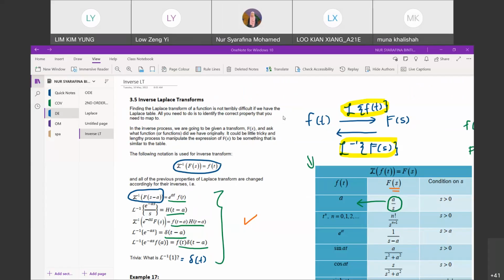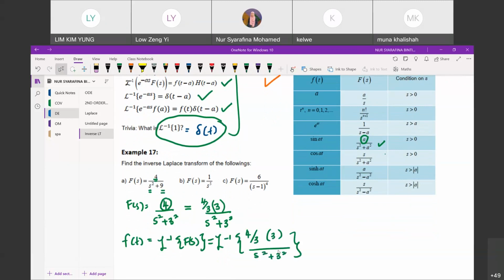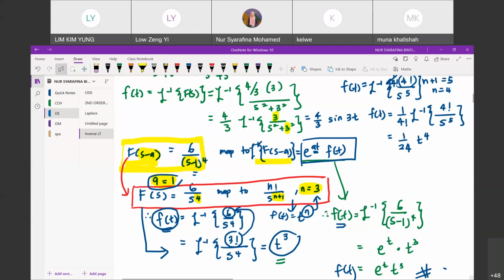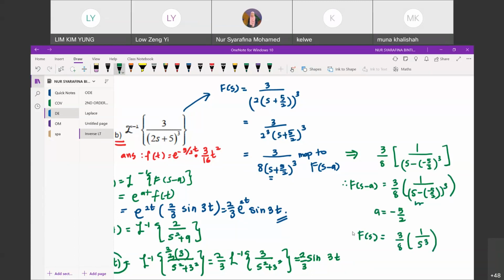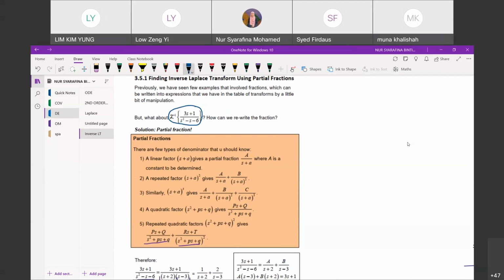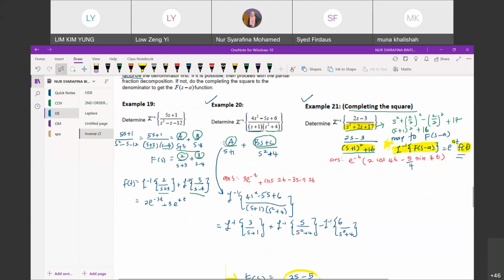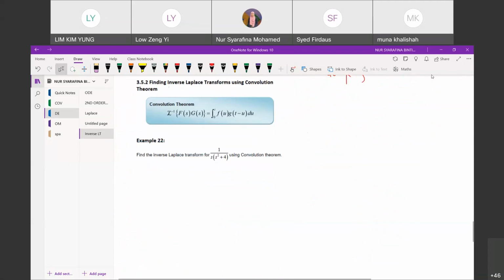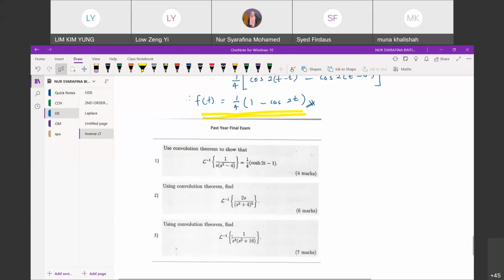Inverse Laplace and Convolution